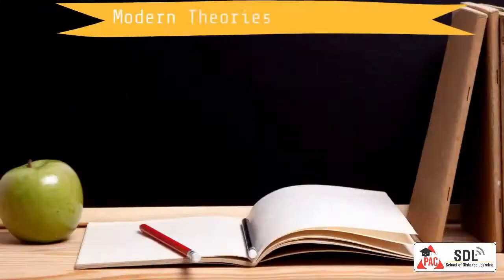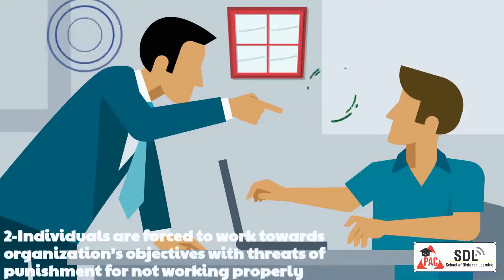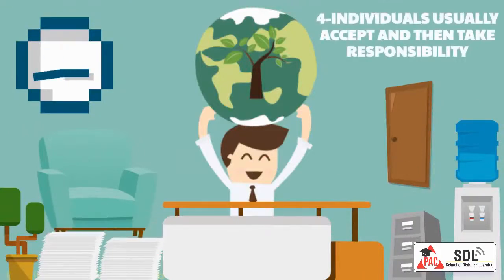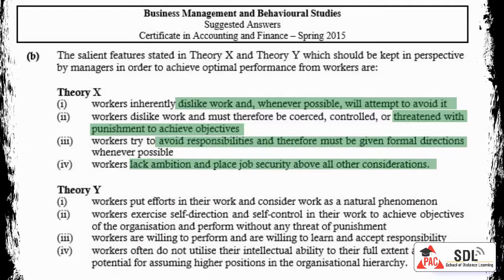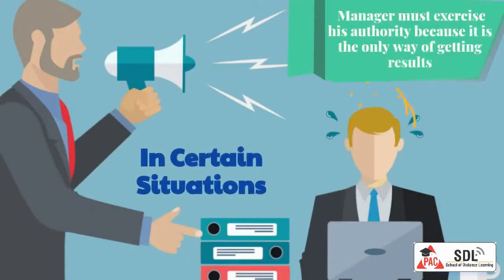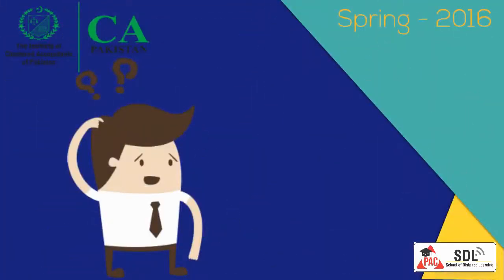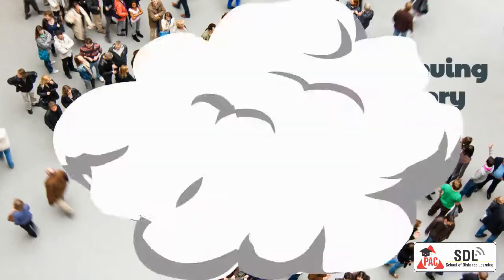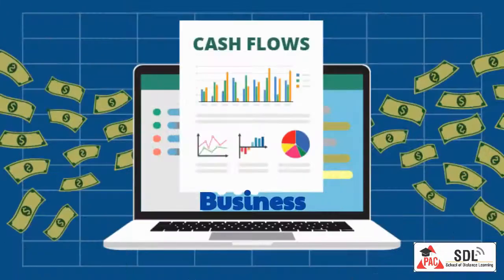V 2 Part 2 Management Concepts Modern Theories (CAF-4 BMBS)